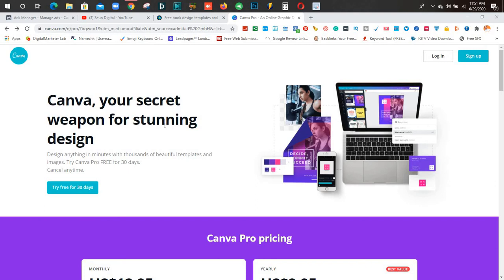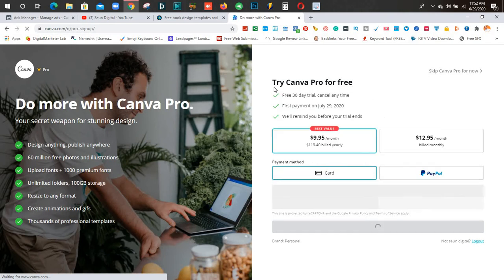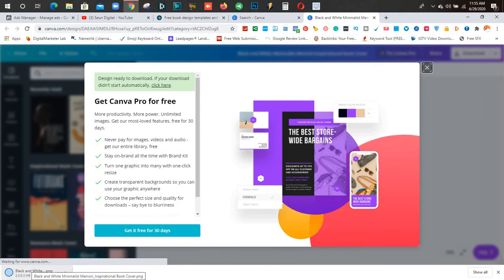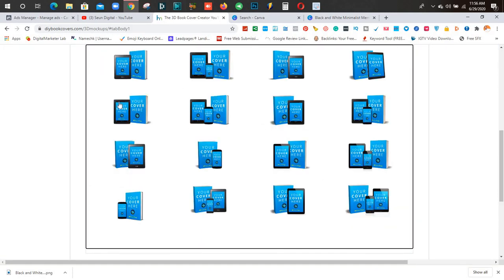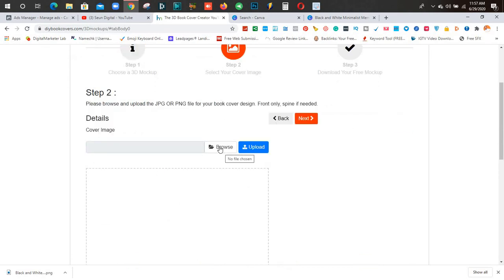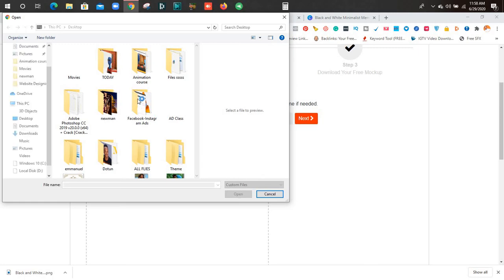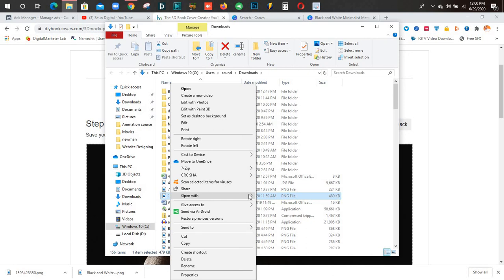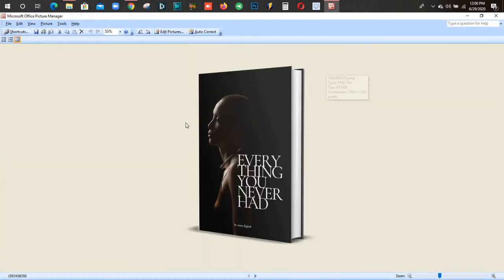How To Make $5 Daily Just Doing 3D Bookcover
In This Video You Will Discover How To Design 3D bookcover And How You Can Make Money With It.